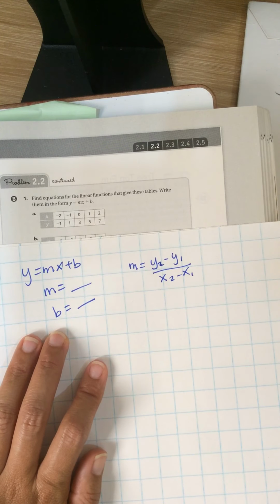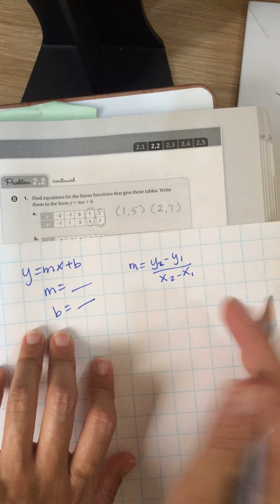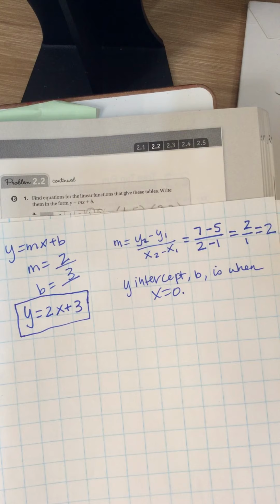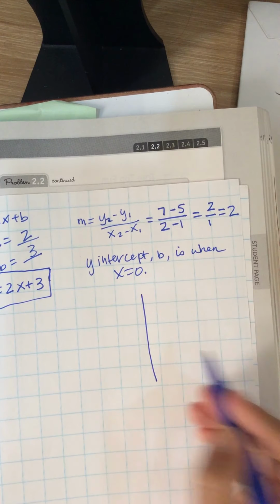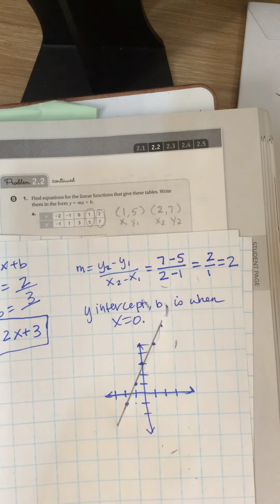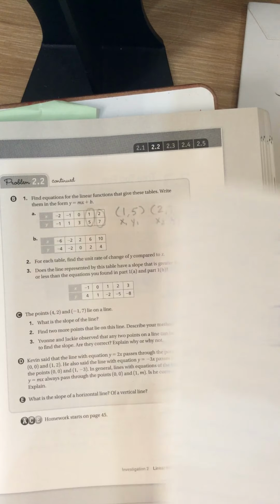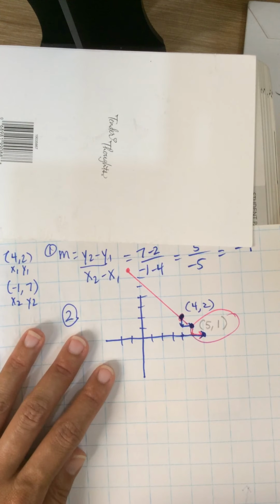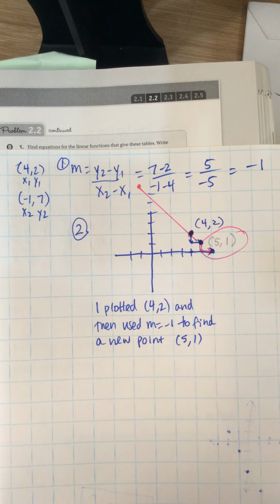Gr 8 -Modeling with Math (CMP 2.2 )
Mixed Slope Review